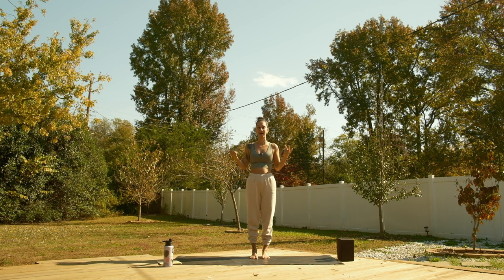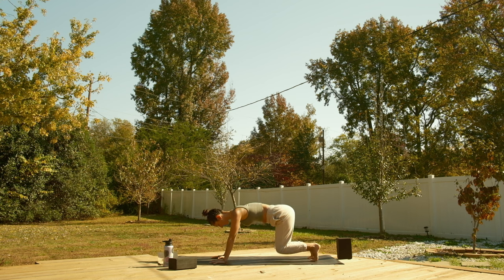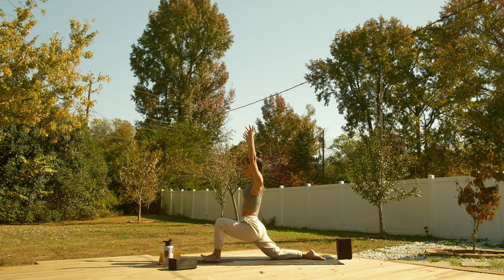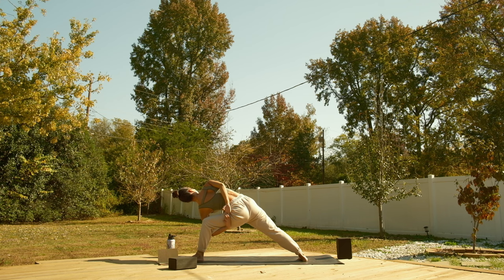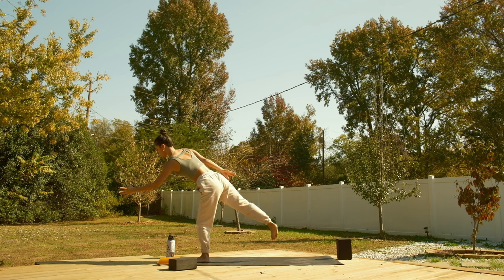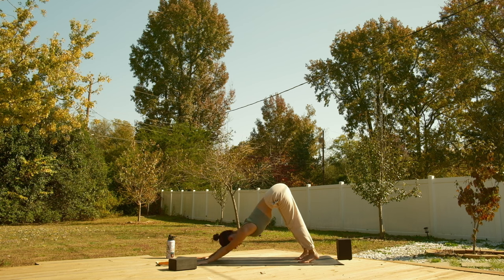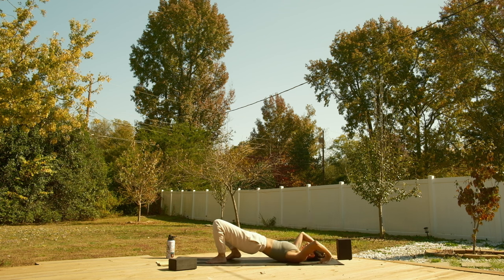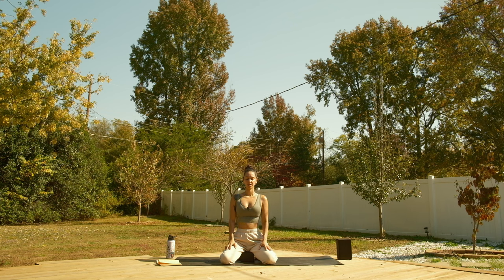60 Min Full Body Yoga to Inspire Action with Angie Vera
Join Angie for another full, well-rounded yoga practice. Today’s practice is a “Kapha-busting” practice that is meant to get things moving, both physically, emotionally, energetically, and spiritually. If you’ve been feeling stagnant, this practice may just be for you. Hope you enjoy this hatha vinyasa style practice, and that this class brings you some peace and compassion into your mind. Much love.

PEACE TO ALL BEINGS